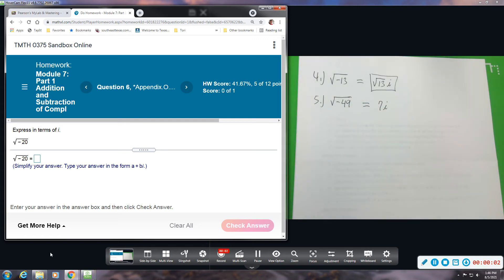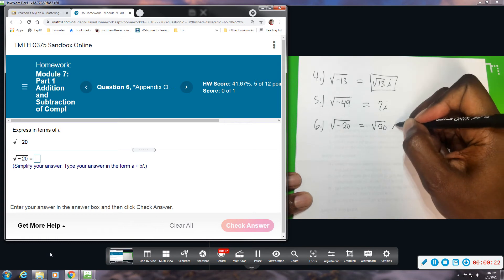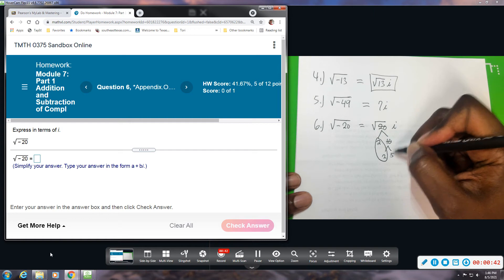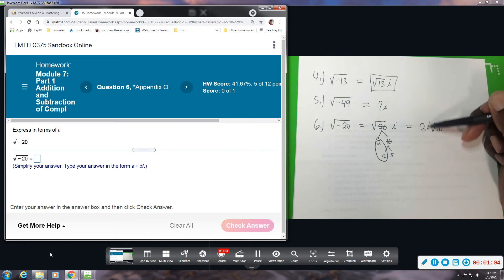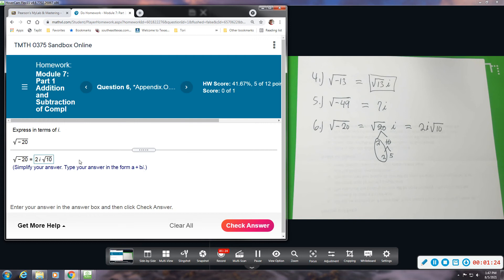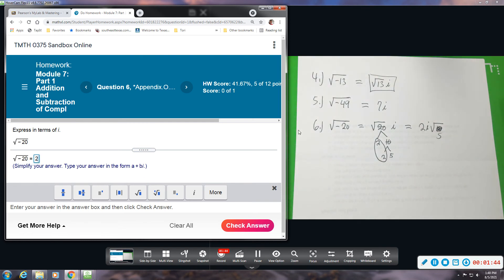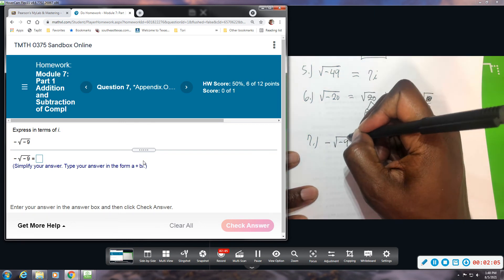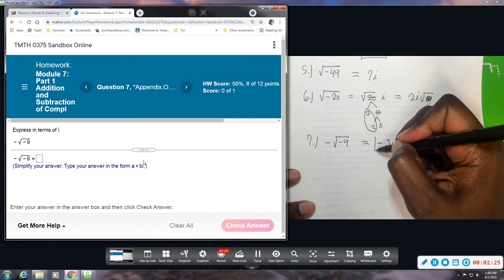Intermediate Algebra Mod 7 1 6,7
Addition and Subtraction of Complex Numbers